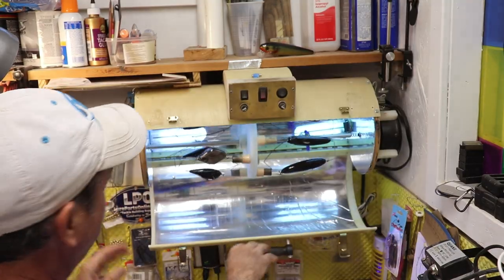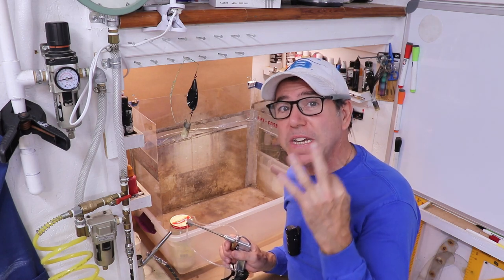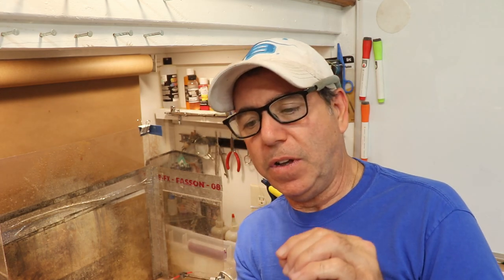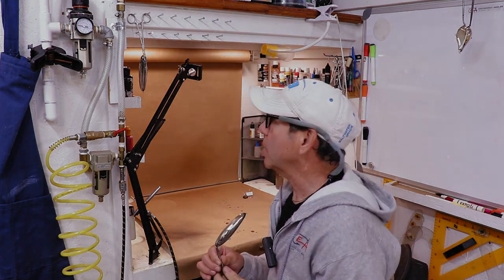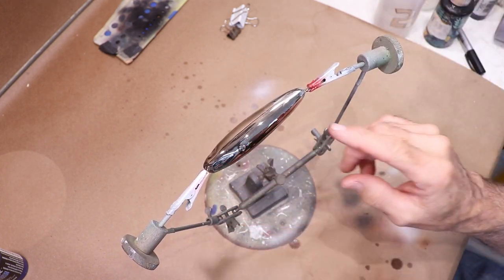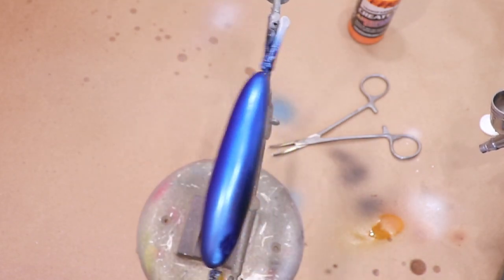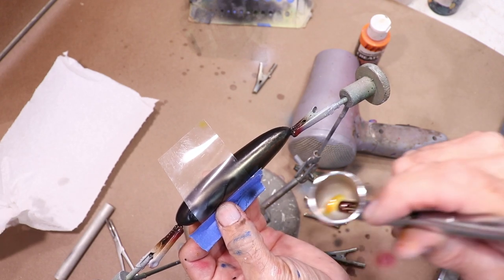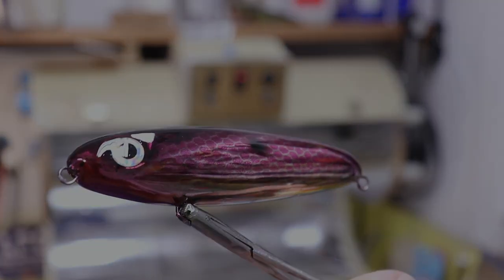How to use spray chrome for lures, My 3 Favorite Topwater Colors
In this video I paint my topwater lure in my 3 favorite topwater colors.  But first a put down a super reflective spray chrome.  But its not chrome, its better, its pure silver.

Lure Parts:
Bargain Lure Eyes
Spinner Wire
Bulk Wire (I use the 174lb)
SS Straight Wire

Mold Making Silicon:
Smooth-on fast
Smooth-on oomoo 30
Specialty resins’ mold silicon

Casting Resin
Specialty Resins’
Alumilite white
Micro Balloons Alumilite

Glues:
Super Glue (may favorite size)
Larger size super glue
Super Glue accelerator
Spray on glue

Paint Sealer, Mid-Coat:
Minwax Polycrylic
Floor Wax

Spray on Cleat Coat:
Krylon outdoor clear
2K Automotive Clear small batch

Clear coat 2-part resins:
Amazing quick coat
East coast resin
Good lower coast alternative

Chrome spray:
Looking Glass

UV Lamps
UV LED Nail lamp
Basic UV nail lamp
UV Spot light

Airbrush:
Full setup
Beginner airbrush
Iwata Revolution
Iwata high performance
Texture stencil

Fly Tying Stuff:
Excellent fly tool starter kit
Flu tying materials kit

Paints:
Badger ghost tints
Createx paint set
Excellent high quality paint set

Powder Paints:
Welch Lure colors

Measuring tools:
Basic mini gram scale
Larger gram scale
Basic digital calipers

Hand Tools:
Hemostat set
Twisting pliers
Hand drill
Wire bend pliers
Sanding sponges
Sanding Board
Flush cut saw
Coping Saw
Mini plier set
Wire cutters

Power Tools:
Drill bits
Wen Belt sander
Pistol grip rotary tool
Light duty cordless drill
Benchtop drill press
Heat Gun